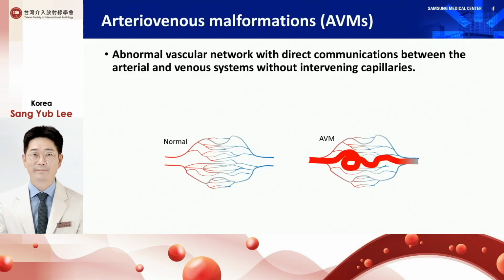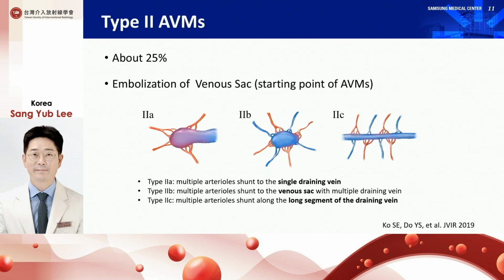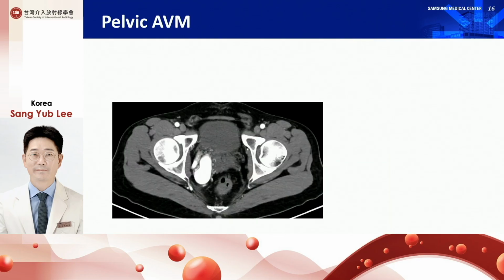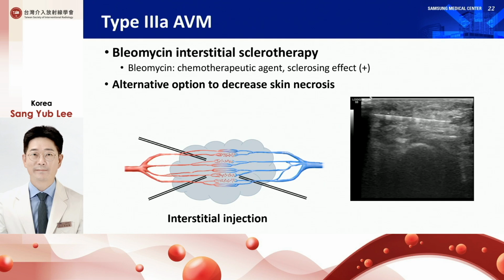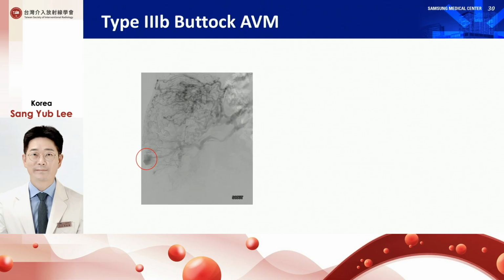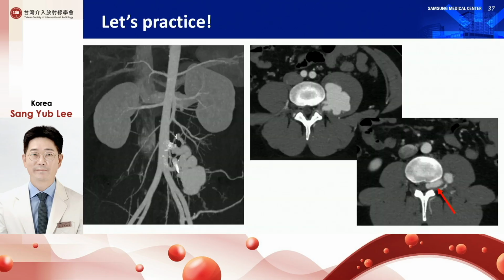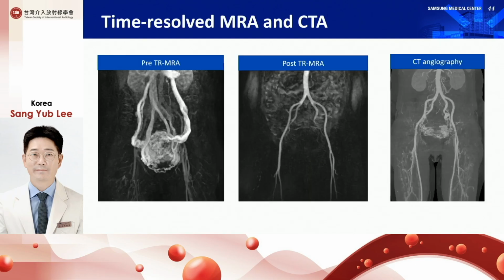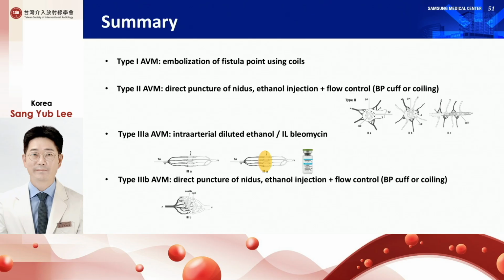2025年會 Vascular(l) 1115 Sang Yub Lee